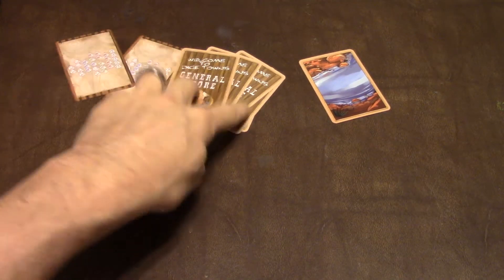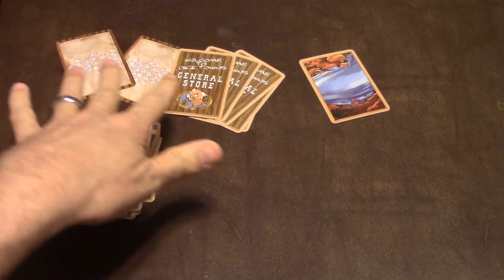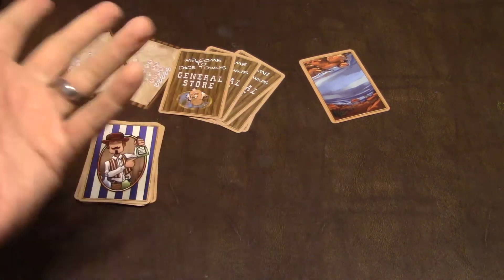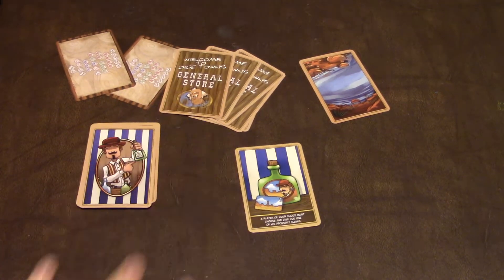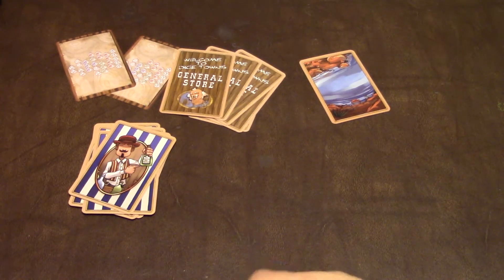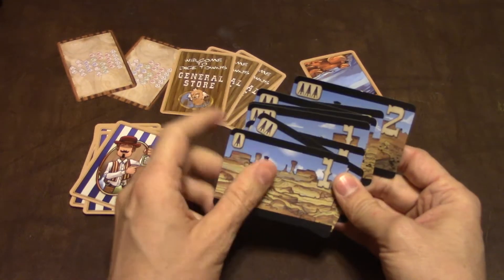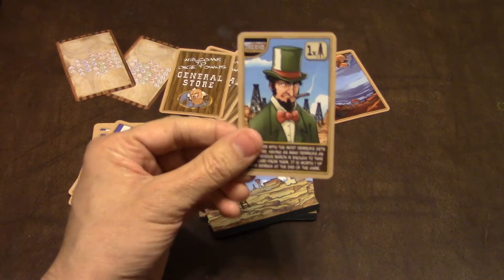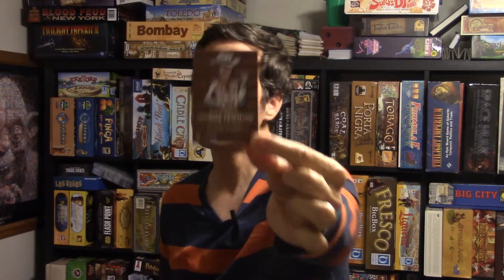Matt's Boardgame Review Episode 343:Dice Town: Fistfull of Cards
In this episode I review the latest expansion to Dice Town!